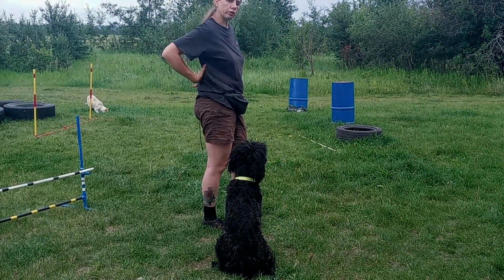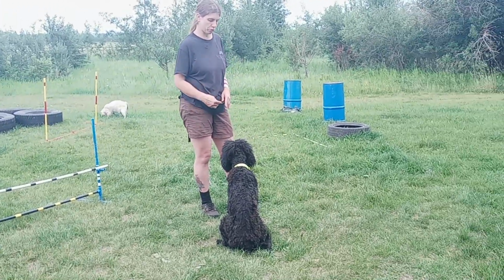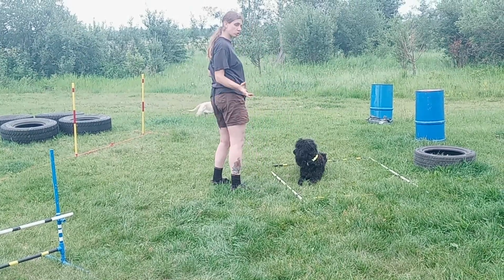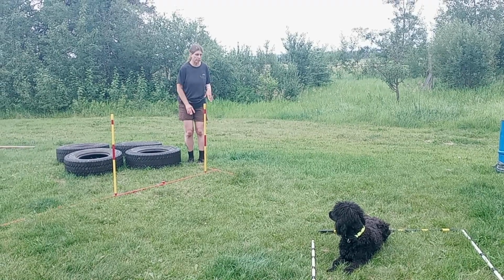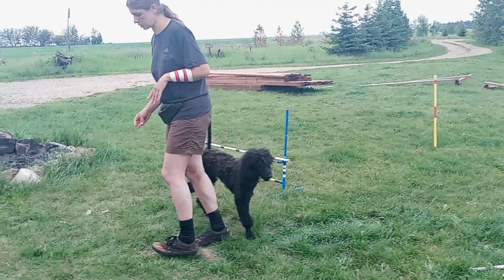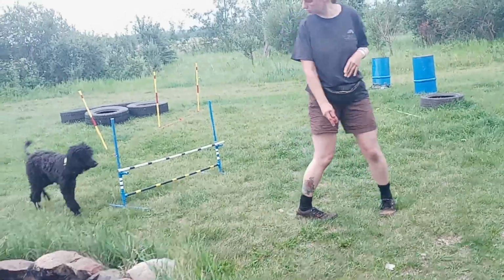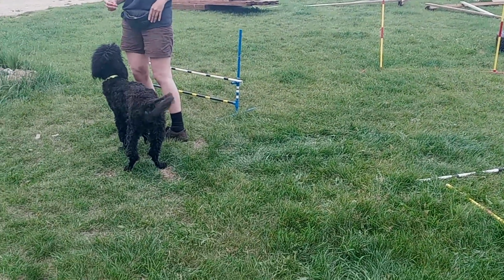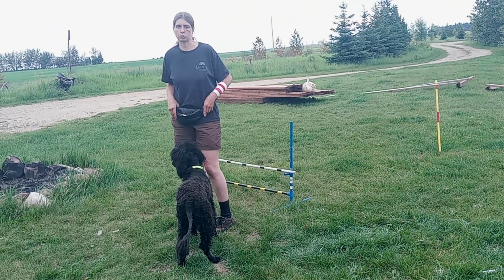agility video homework week 3, companion connections